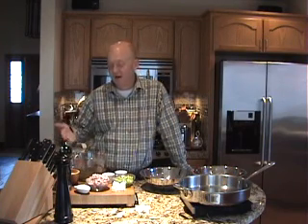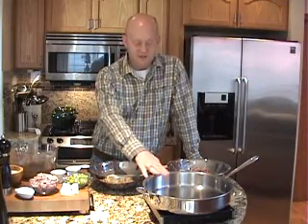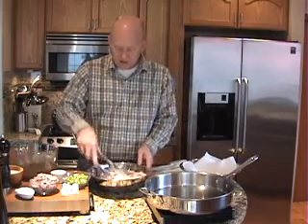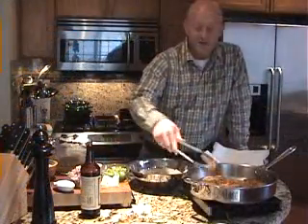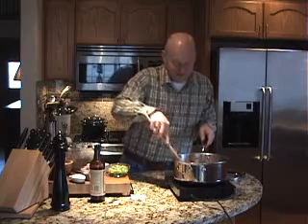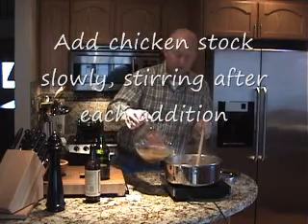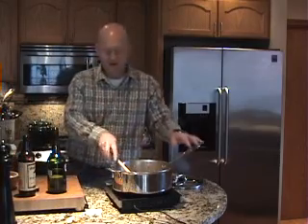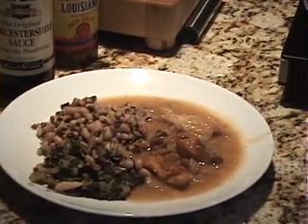Smothered (Fried) Chicken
Here's one you'll want to make often... Classic southern smothered chicken... enjoy!!